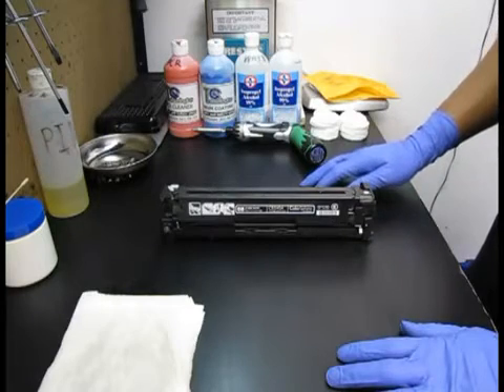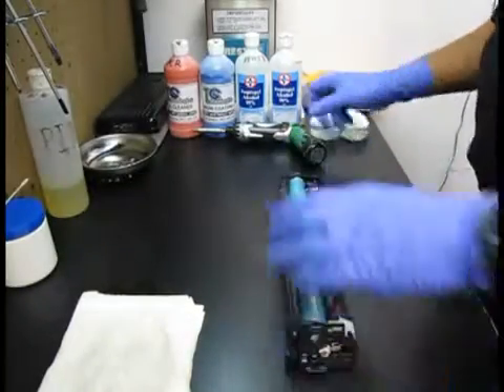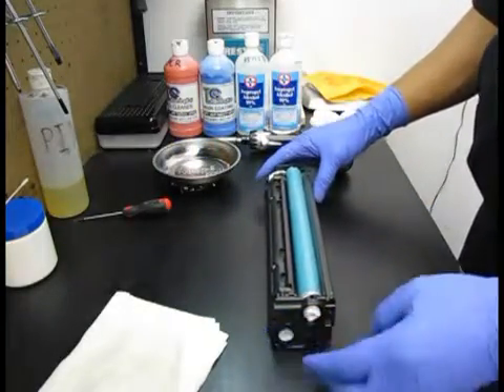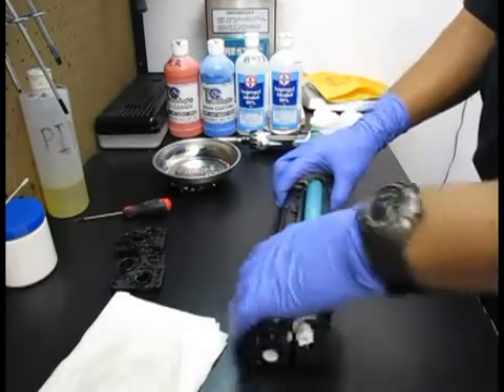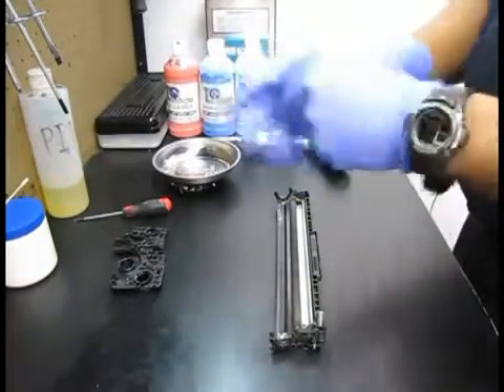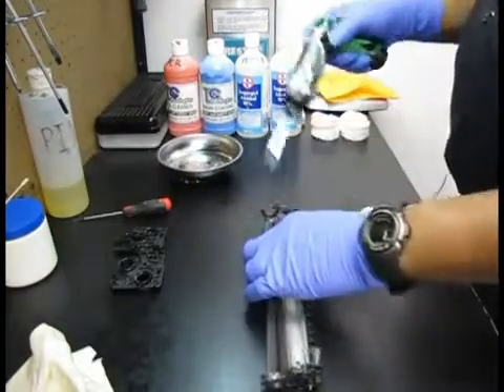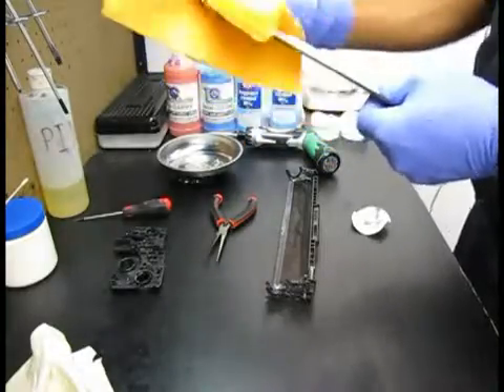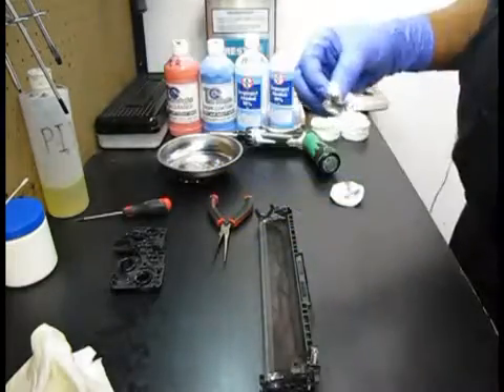Hướng dẫn đổ mực máy in HP LaserJet CM1312nfi